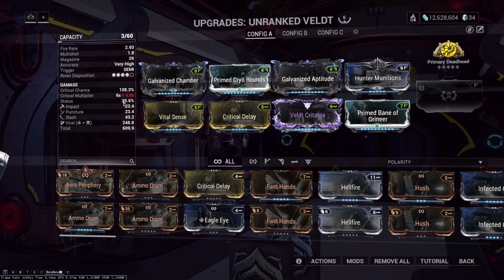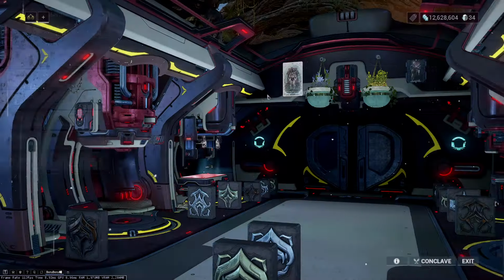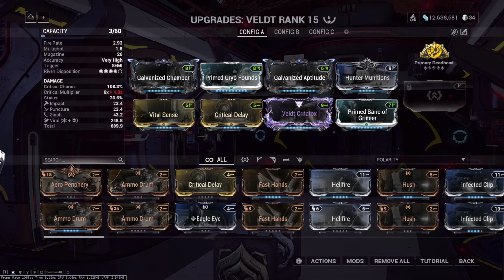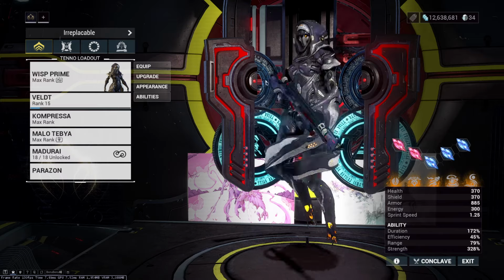Viewer Suggested Weapons #1: Veldt (Warframe)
New Series! Suggest Weapons in the comments! 1 Episode a week!

Veldt is mid, but its satisfying to use and has some nice features in general. Overall a fun weapon. Basic and cool sounding, you dont need much more to have fun sometimes